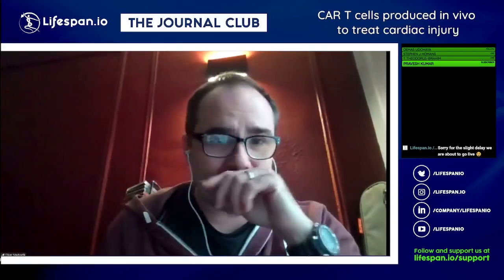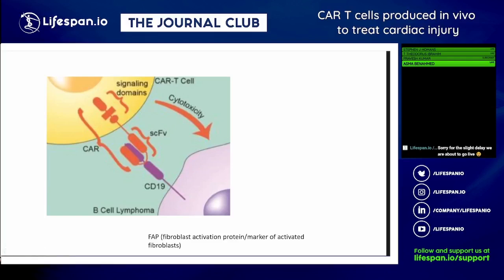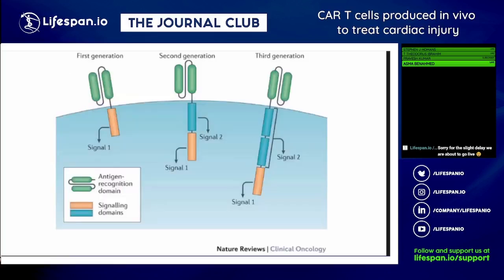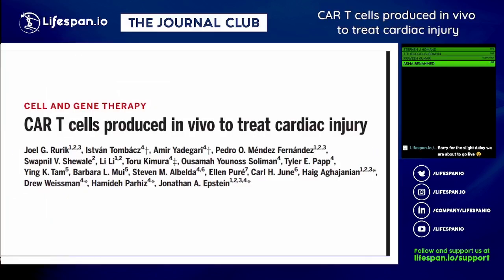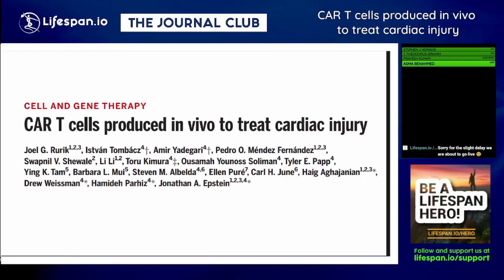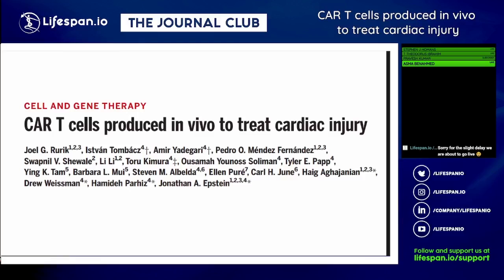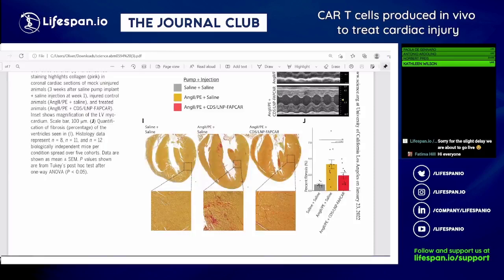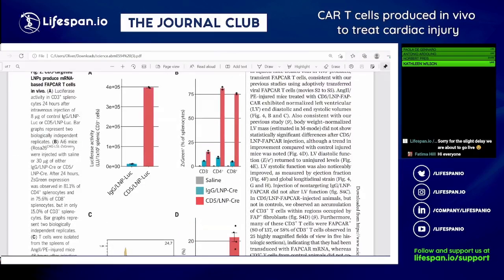CAR T Cells to Remove Heart Scars After Injury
On this month's Journal Club, we talk about a study that looks at how researchers created CAR T cells to target scar tissue in the heart. Being able to remove fibrotic tissue from the heart could help the heart to heal properly following an injury.  A mouse model of heart disease revealed that the approach was successful in reducing fibrosis and restoring cardiac function.

LEAF / Lifespan.io is a 501(c)(3) nonprofit organization. Everything we've done thus far and everything we will do in the future is thanks to your support - please stand with us to fight the diseases of aging and increase healthy human lifespan.
► Make a one-time donation and learn about other ways to support us